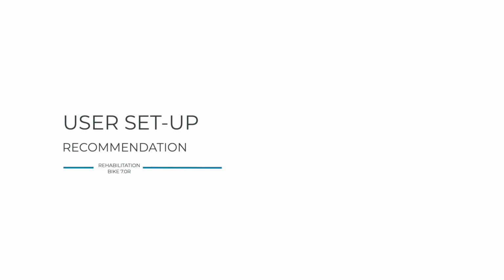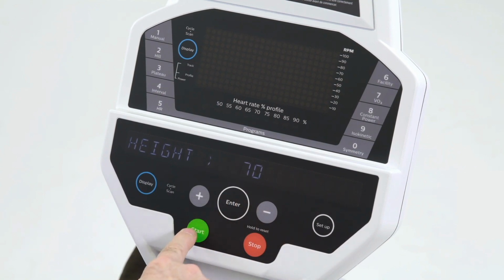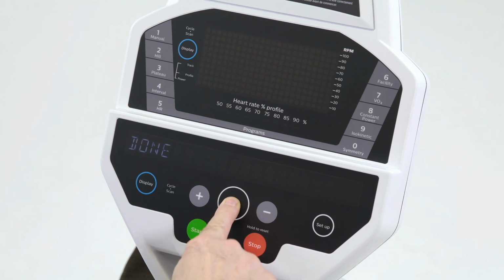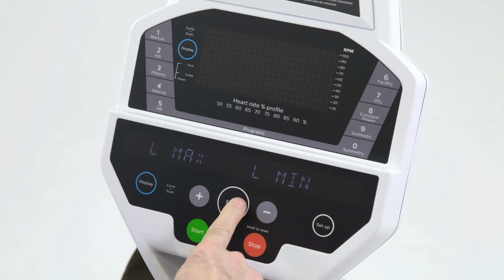Dyaco Medical - 7.0R MED Medical Rehabilitation Recumbent Bike